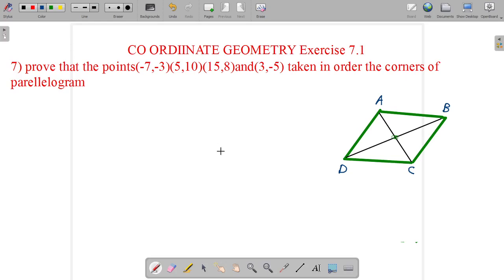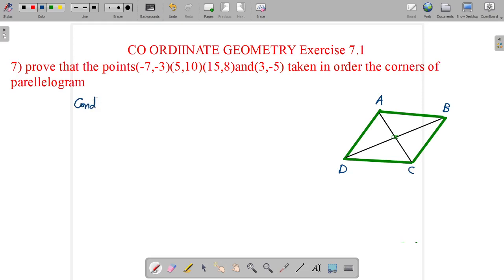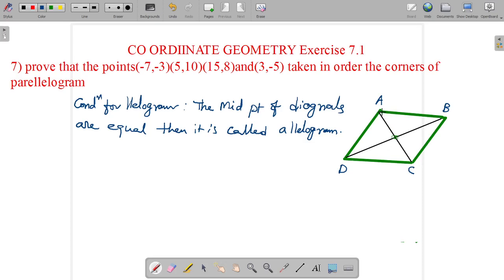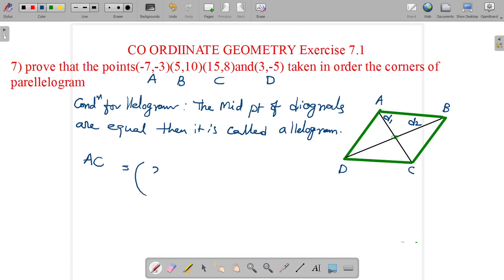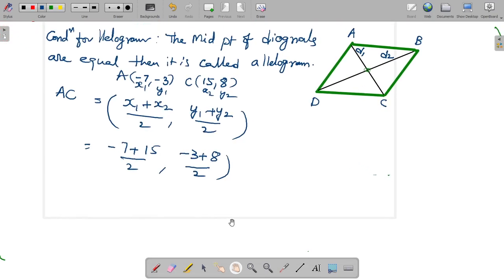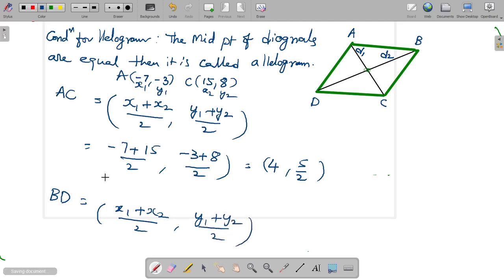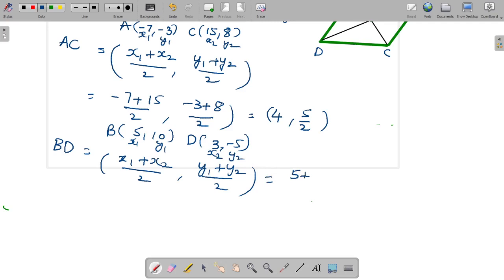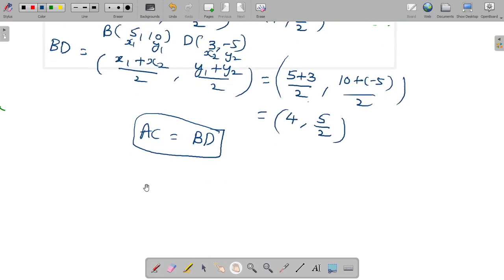10th CLASS|| CO ORDINATE GEOMETRY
parellelogram : the mid points of  the diognals are equal then it is called parallelogram. it is one of the previous paper question asked in march 2015